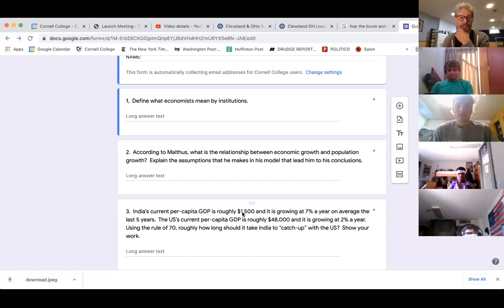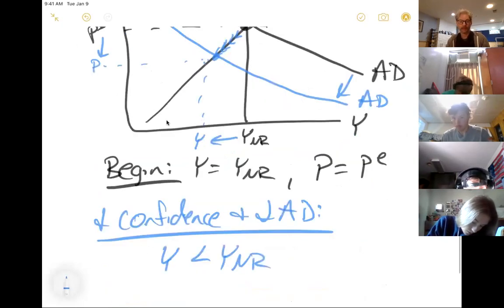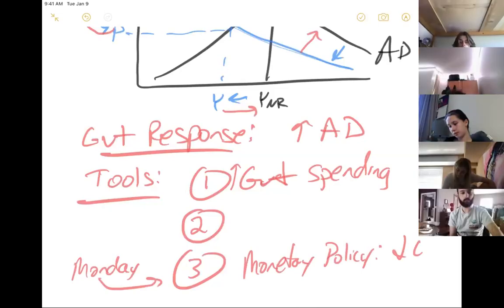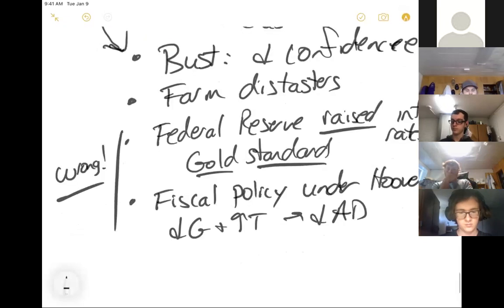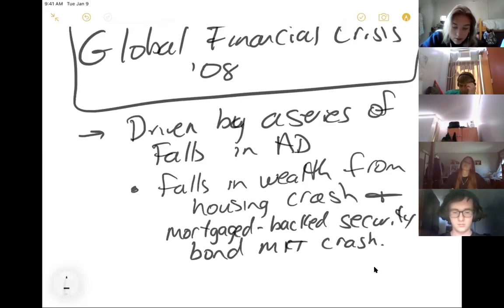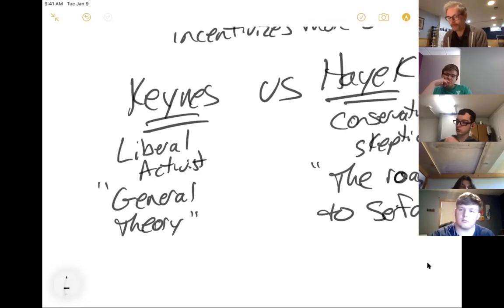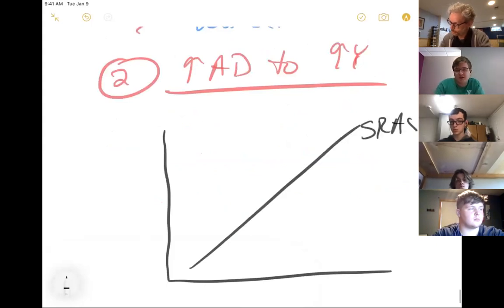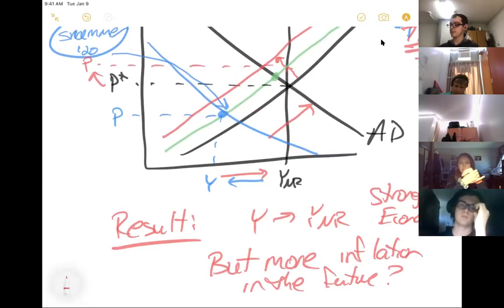Day 10, Friday Morning